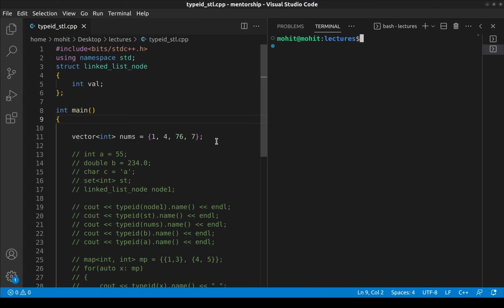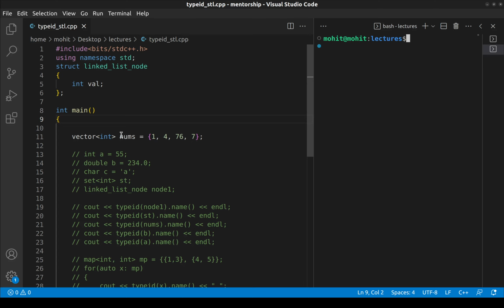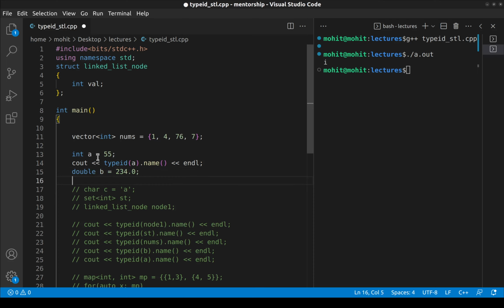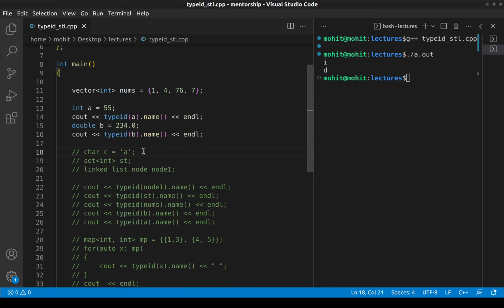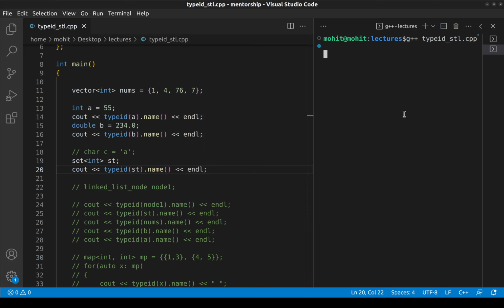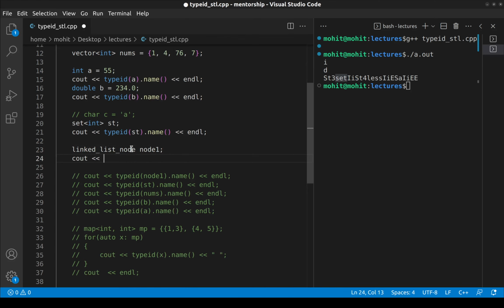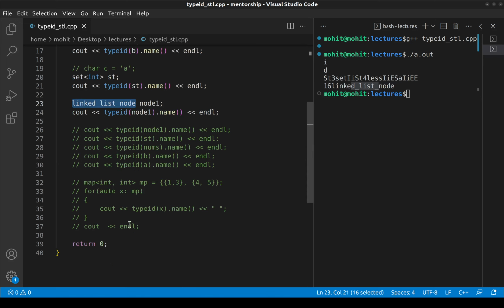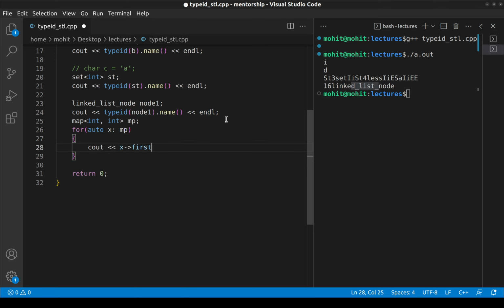learn typeid in c++ to find data types of objects at runtime